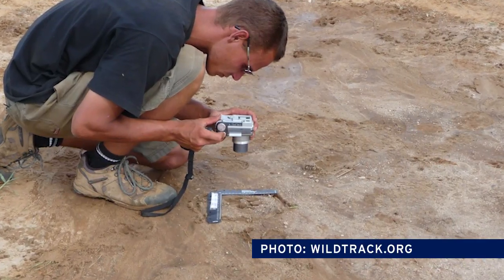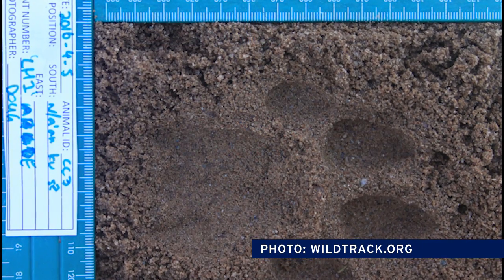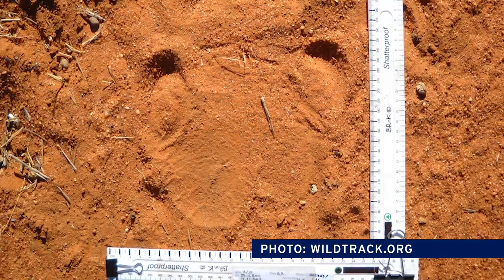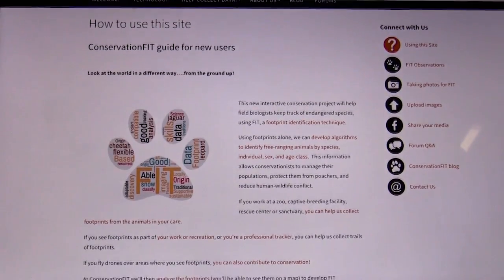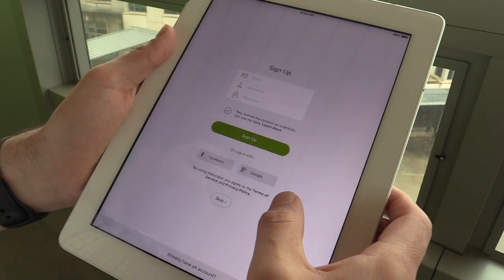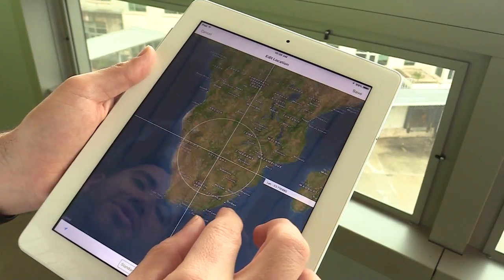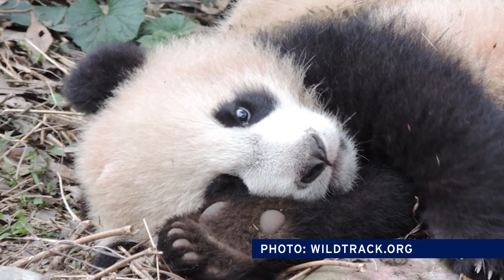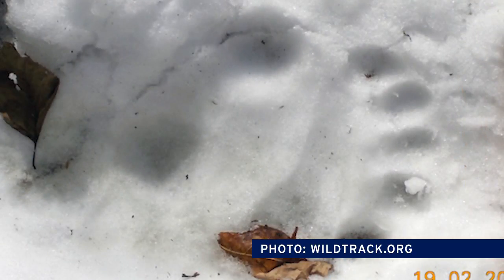ConservationFIT Helps Track Endangered Species with Online Footprints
A new, non-invasive method to monitor and map
the world’s most elusive and endangered species
by uploading digital images of animal footprints online.
Developed by WildTrack co-founders Sky Alibhai and Zoë Jewell,
in collaboration with Professor Stuart Pimm, of Duke's Nicholas School of the Environment.